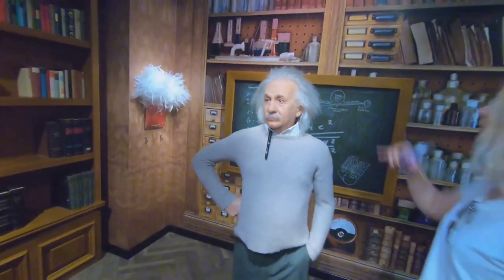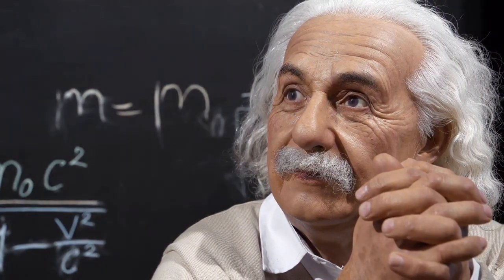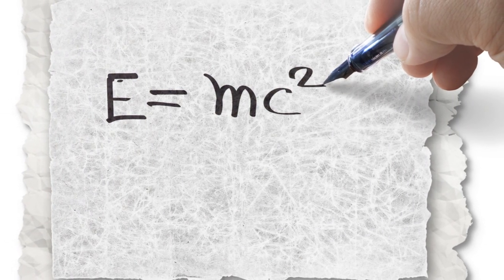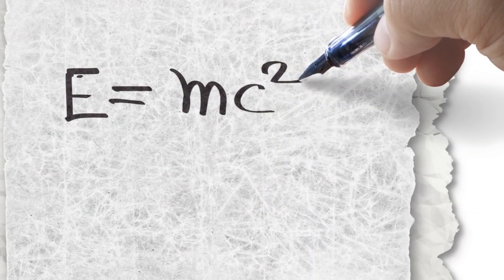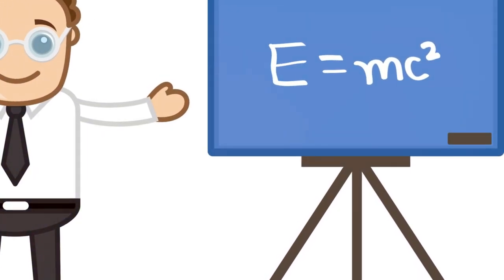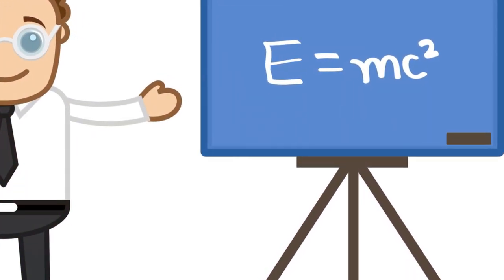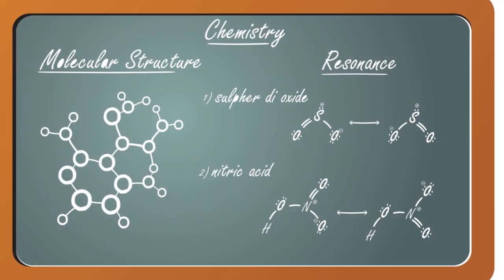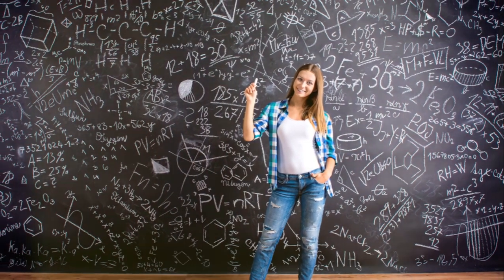Learning Made Fun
Embark on an exhilarating journey through the depths of one of the most iconic equations in physics – E=mc²! 🚀 Join us on this captivating adventure as we unravel the mysteries behind Einstein's groundbreaking formula in a fun and vibrant presentation.

🌟 Discover the essence of mass-energy equivalence in an accessible and entertaining manner, perfect for learners of all ages and backgrounds.

From the fundamental concepts to real-world applications, this video dives deep into the significance of E=mc², shedding light on its profound implications for our understanding of the universe.

🎥 Don't miss out on this exhilarating exploration! Hit play now and join us on an unforgettable voyage through Einstein's revolutionary equation. 🌌✨